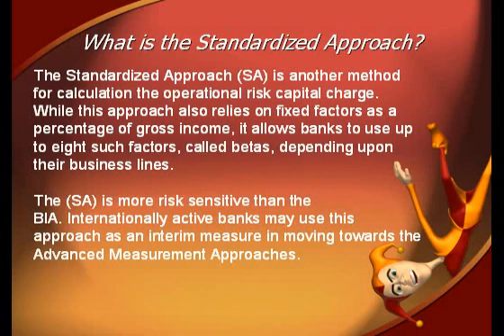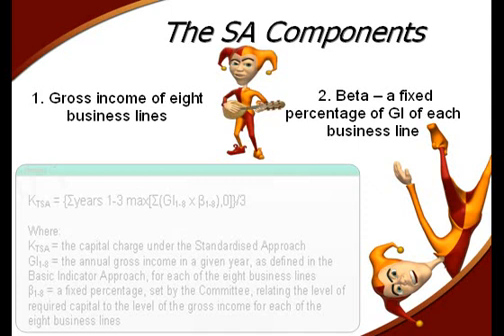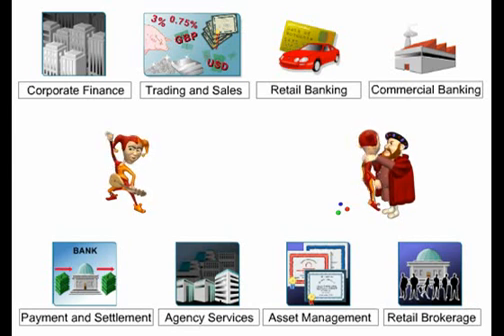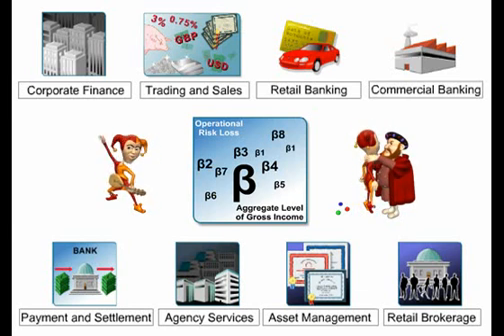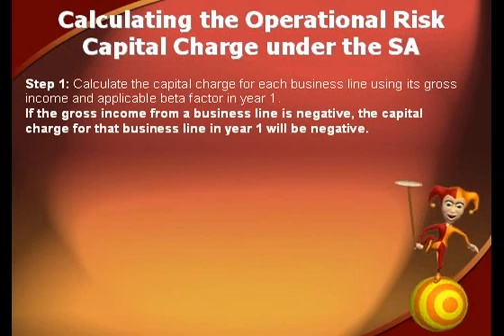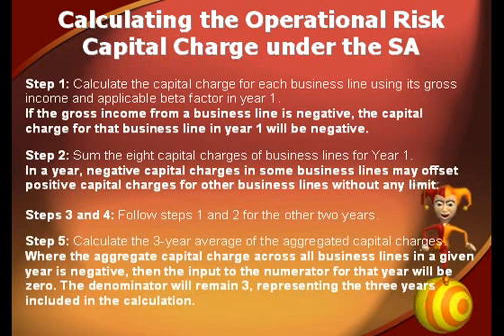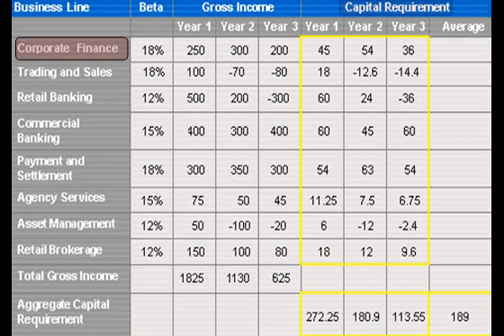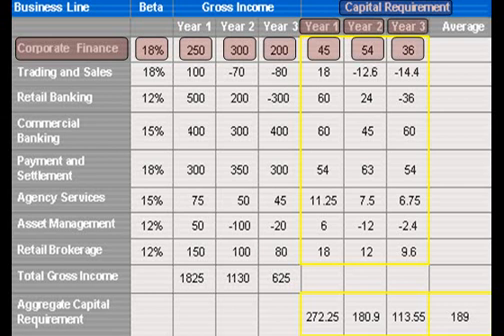Basel II Operational Risk-Standardized approach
Every one can learn Basel ll